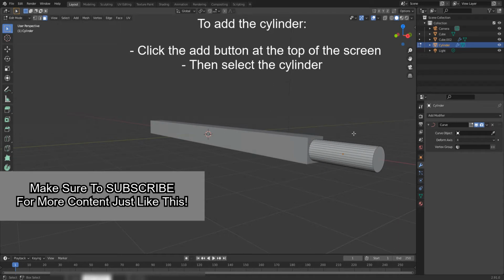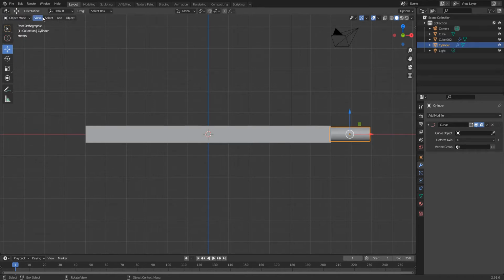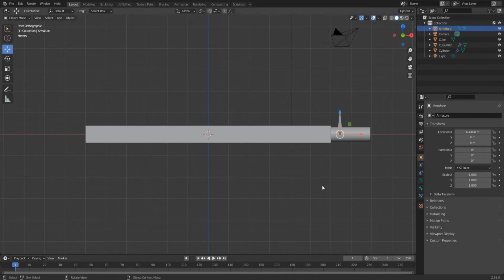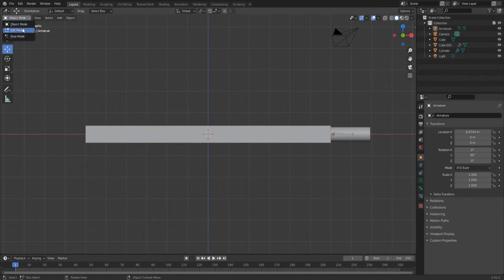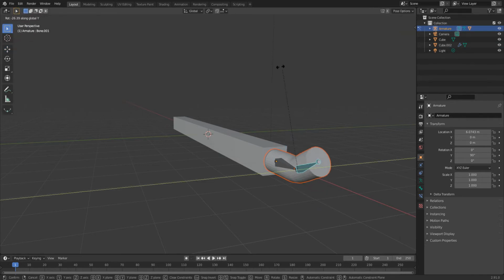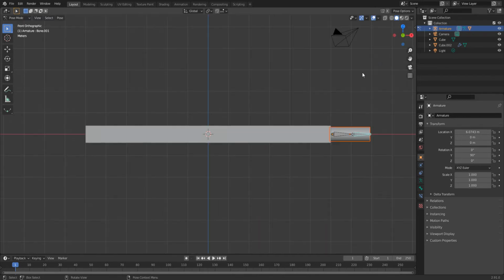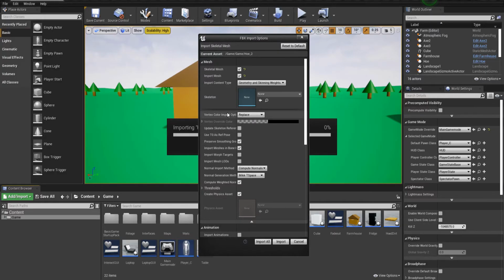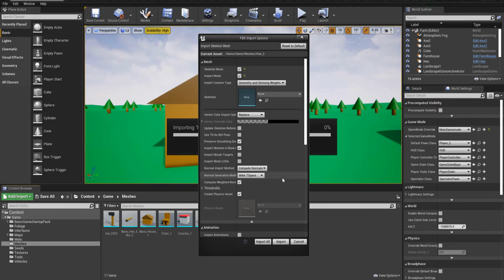Modeling The Hoe - Blender - UE4 Game Development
The first video on the new channel!
Today I work in Blender and model a hoe (the farming tool).